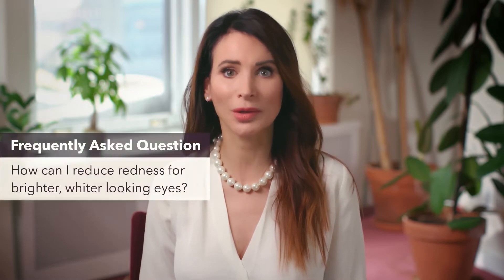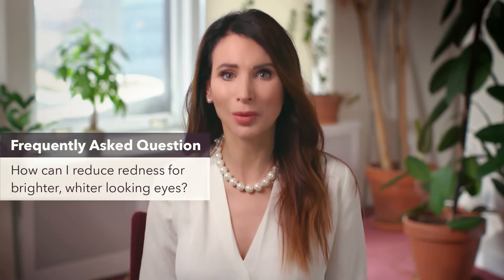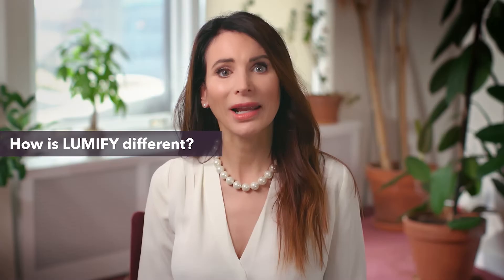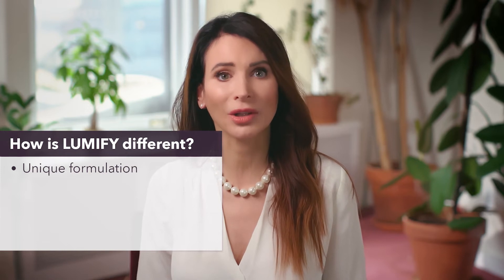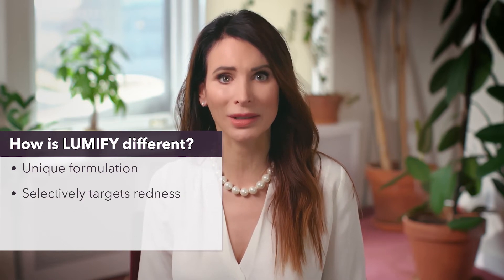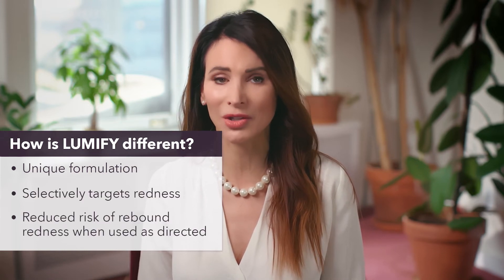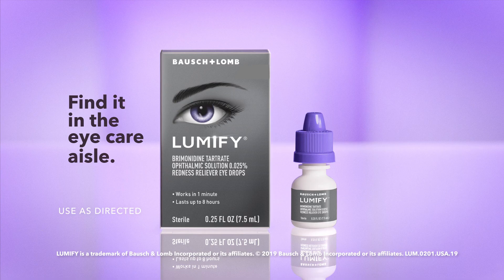Expert Dr. Melissa Toyos’ Thoughts on LUMIFY® Eye Drops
If you’re interested in LUMIFY® redness reliever eye drops, but you want to hear what the professionals have to say, then this is the video for you. Dr. Melissa Toyos, MD, shares her thoughts on what makes LUMIFY® different, how it works, and why she recommends it to her patients.